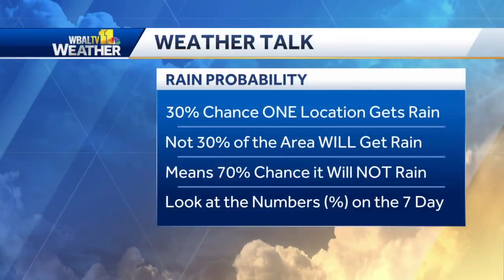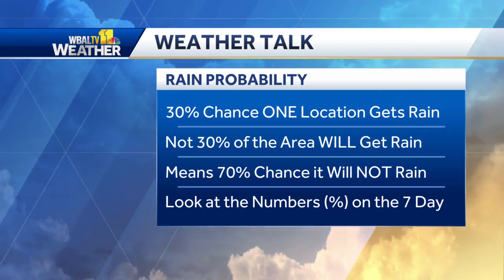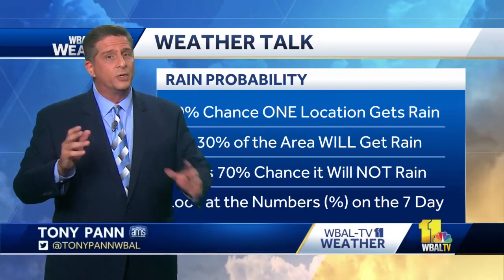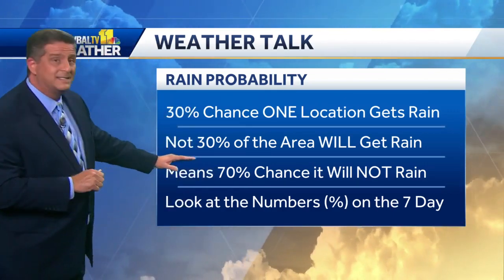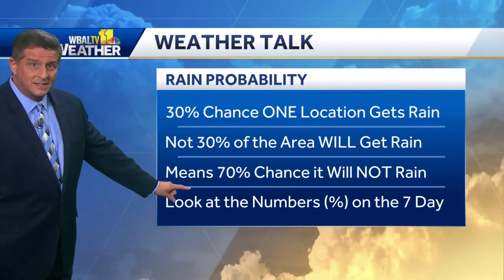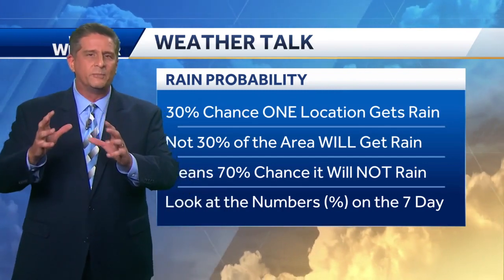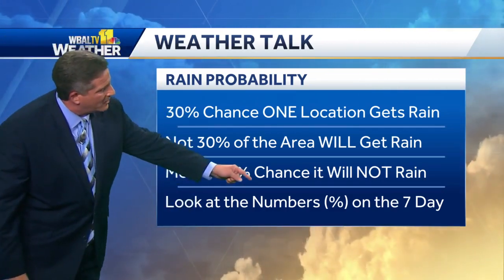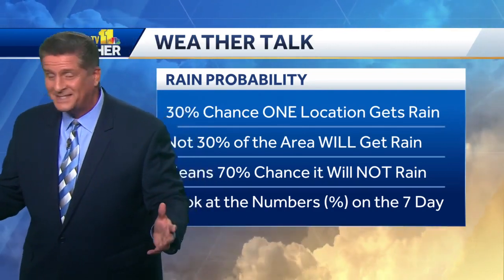Weather Talk: What does 30% chance of rain really mean?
Do you know what a 30% chance for rain really means? Why you should pay more attention to the numbers that are under the weather icon on the 7-day forecast.